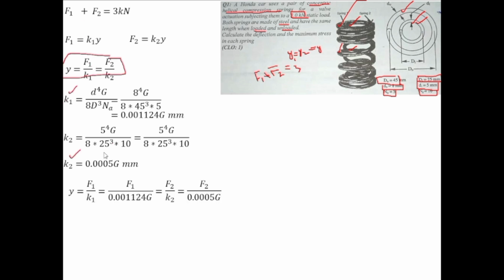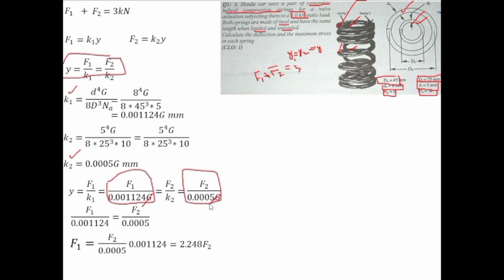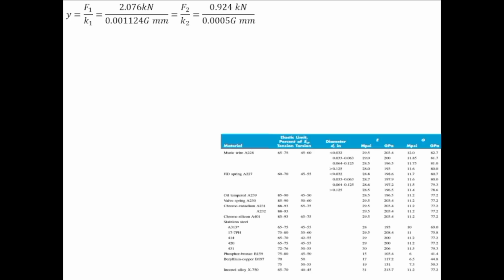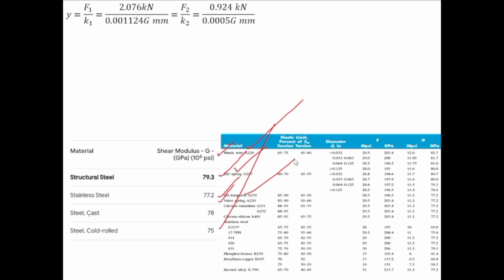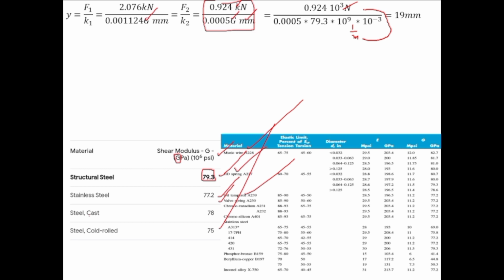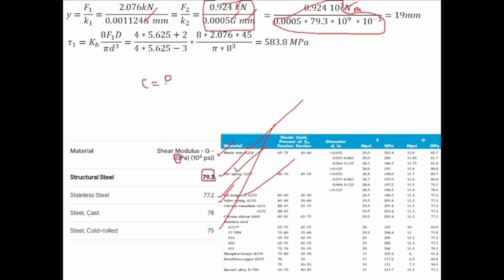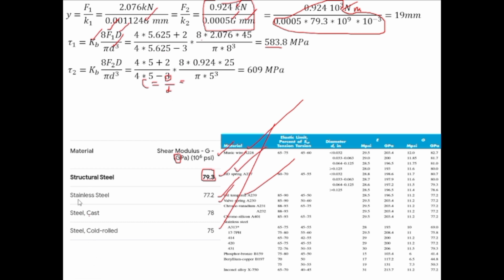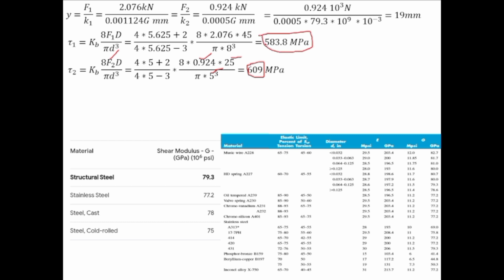problem on compression spring in parallel | past paper question UETP mechanical | engr. mushtaq khan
In this video i am going to teach you about the topic:
solution of helical compression spring in series.